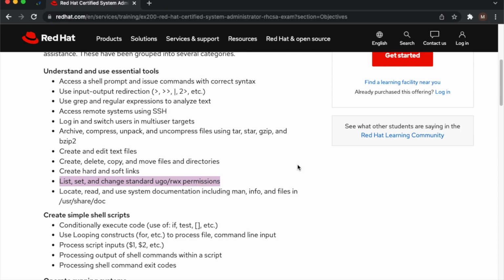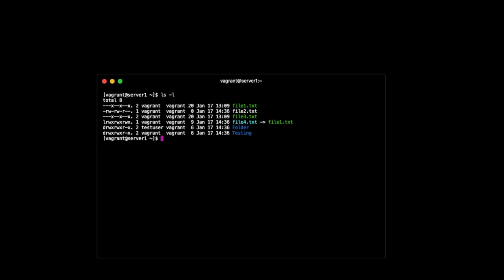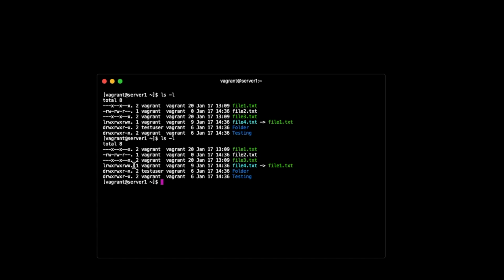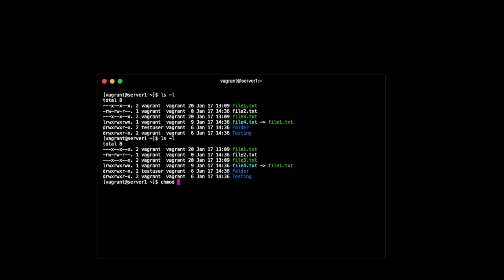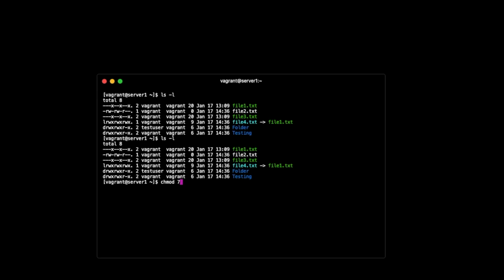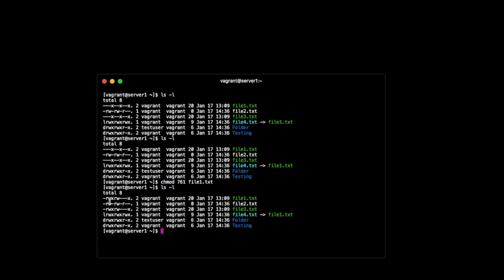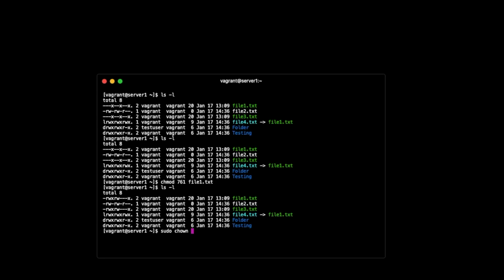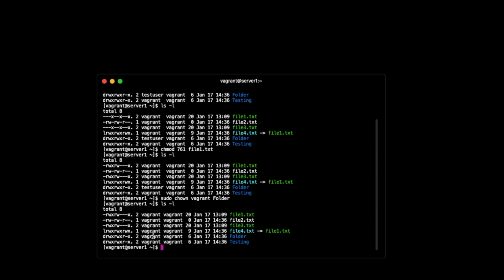RHCSA Redhat Linux - List, set, and change standard ugo⧸rwx permissions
In this video, I’ll show you how to list, set, and change standard ugo/rwx permissions. Enjoy!